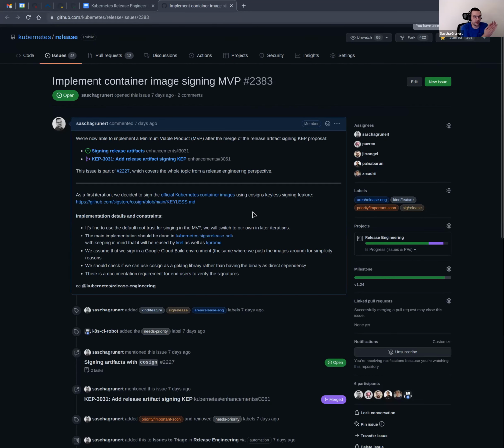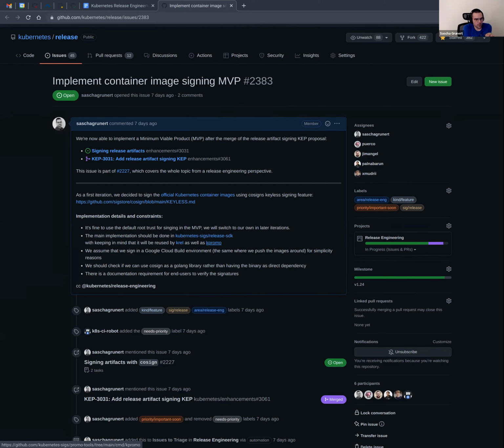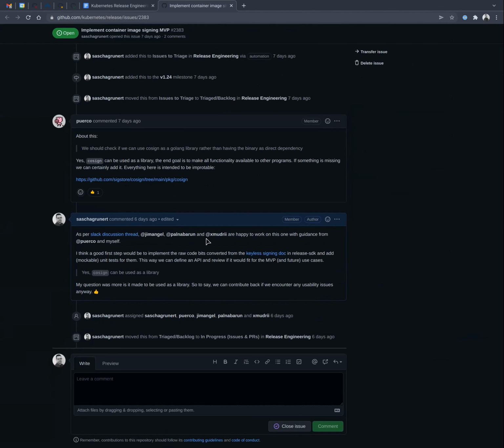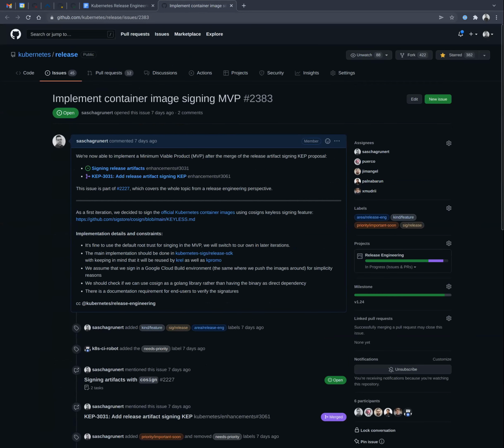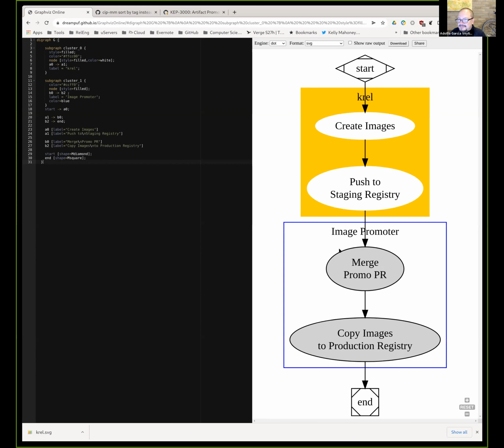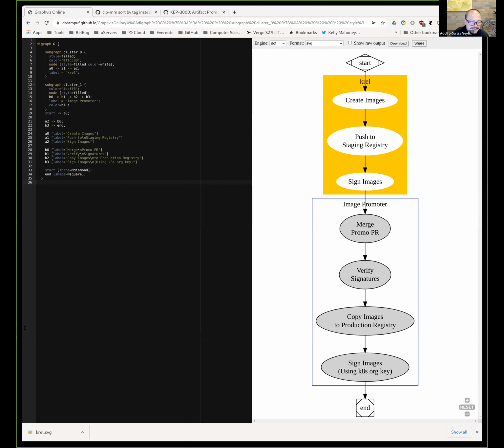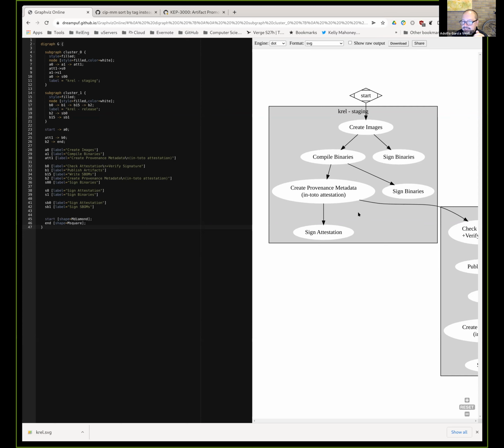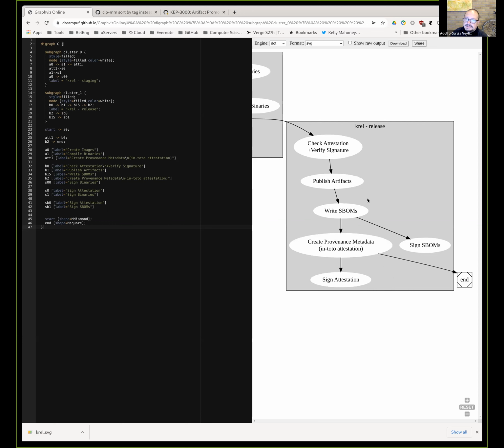Kubernetes Release Engineering